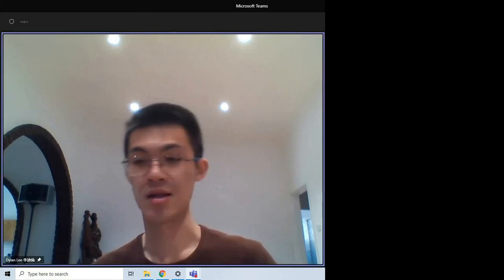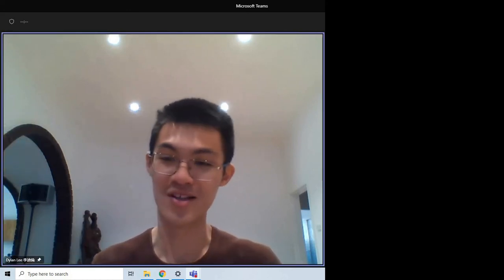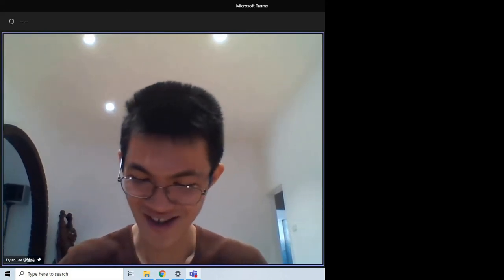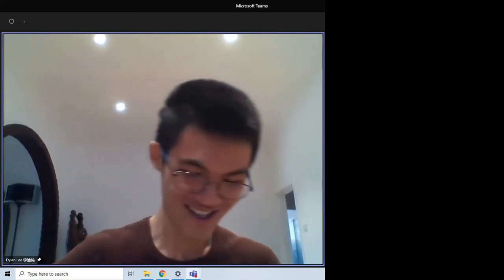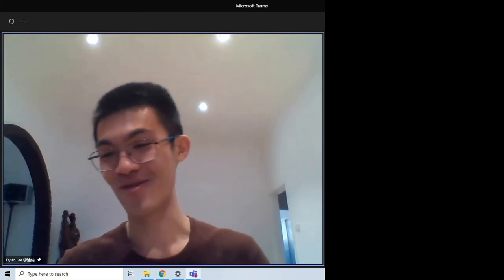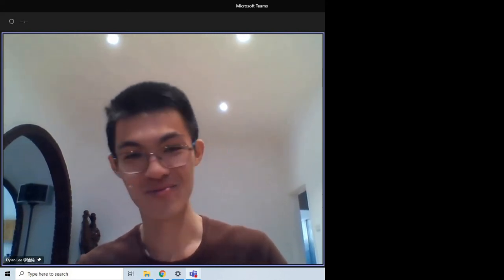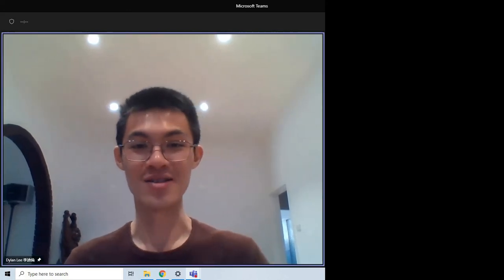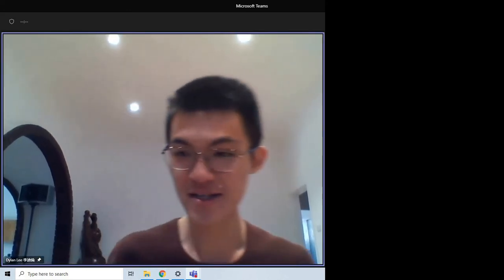3 Important 20220403 Mr. Yu Meets the Kitchen God